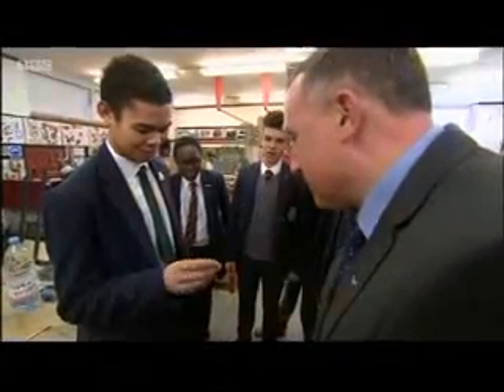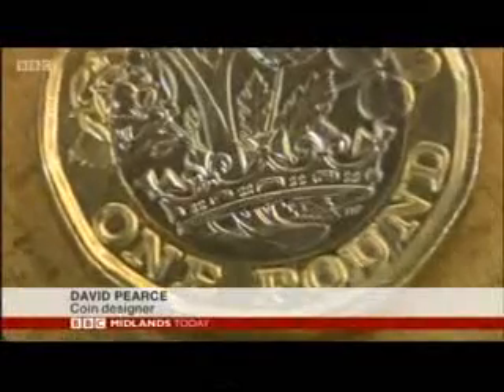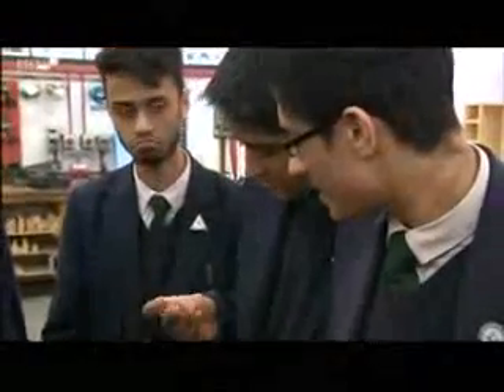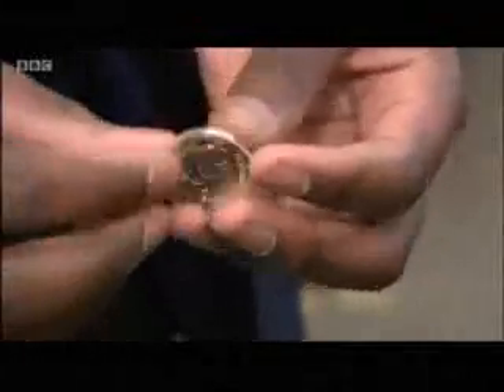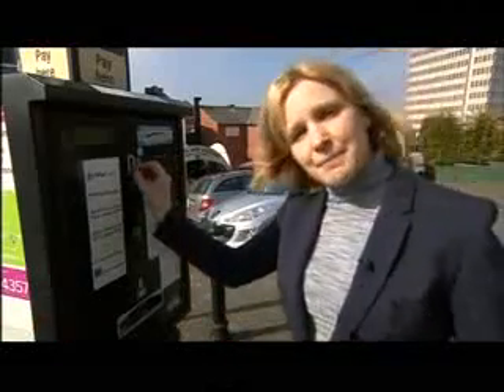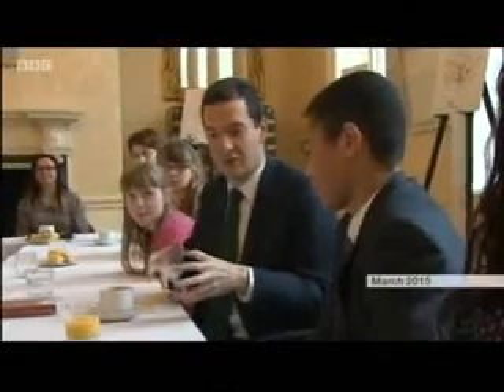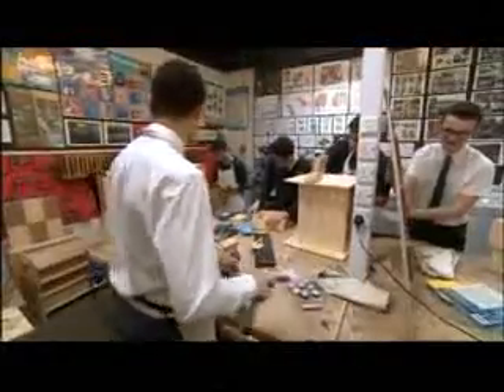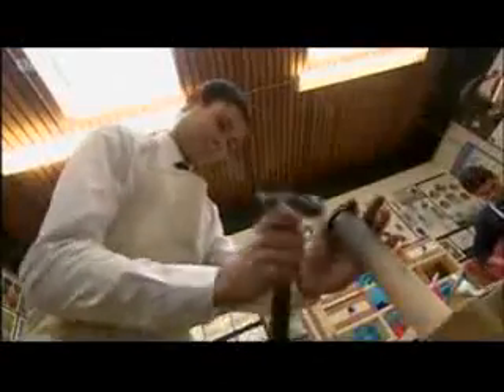David Pearce , the one who designed the new £1 coin for 2017